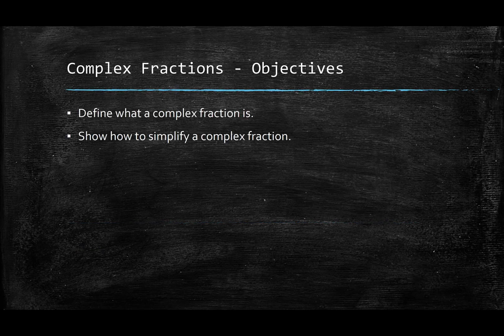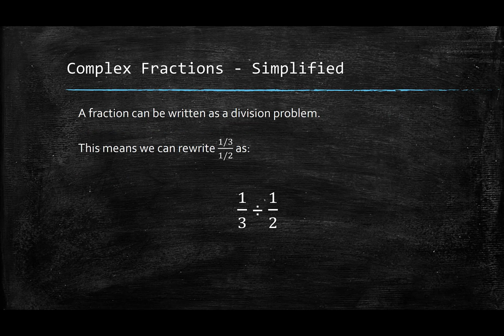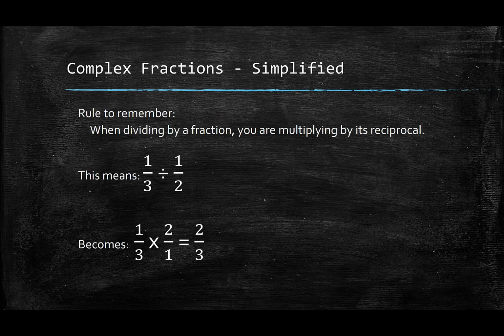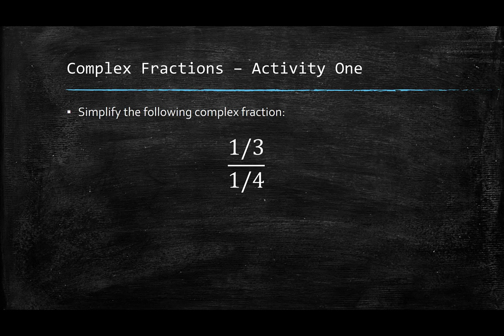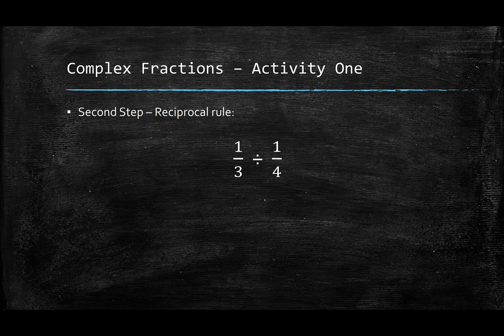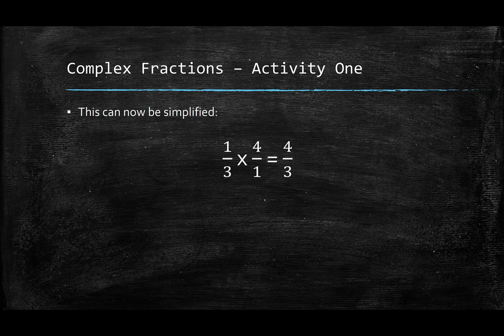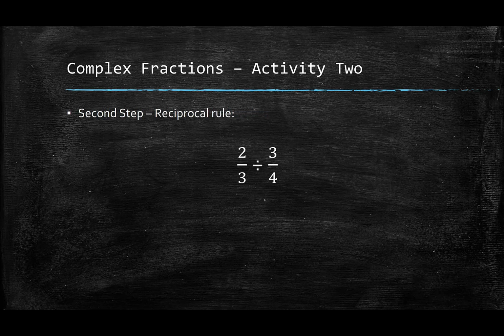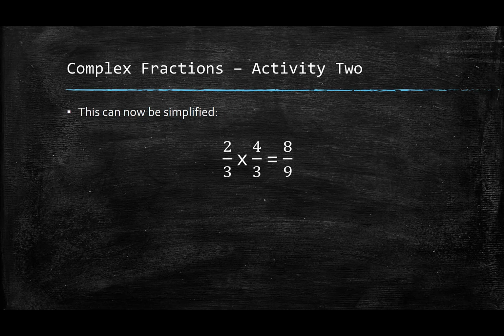Complex Fractions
ETEC 570 E-Learning Project